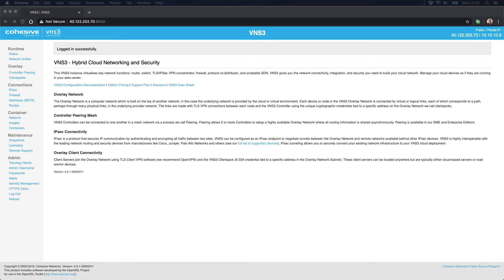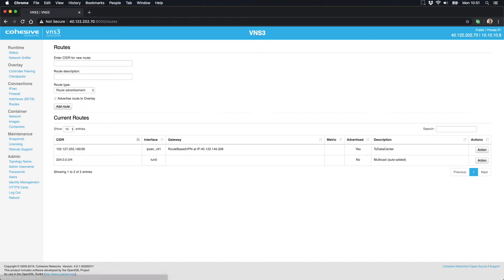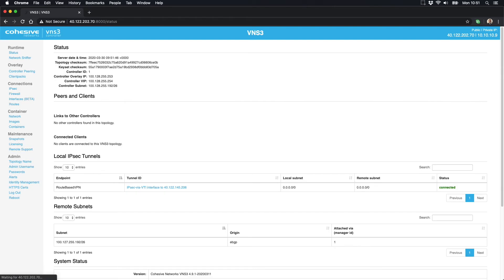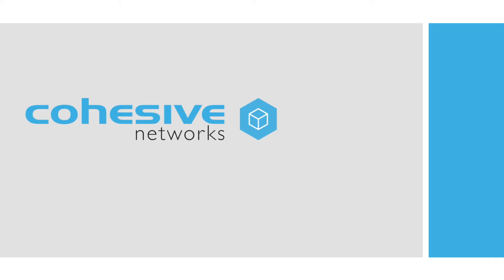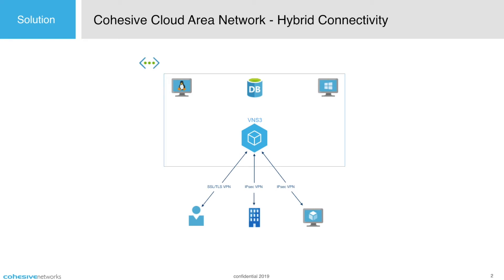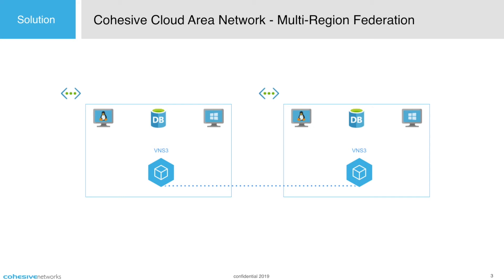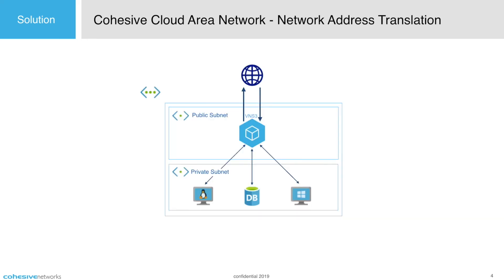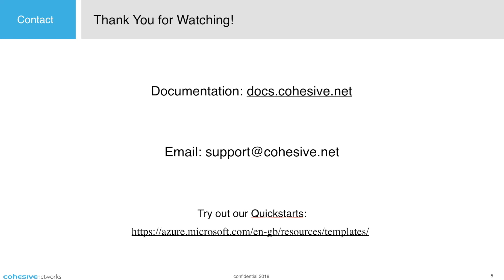VNS3 for Azure Cloud Overview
Cohesive Networks VNS3 is the critical connectivity and security component for enterprises large and small. Our virtual controller allows you to connect, federate, and secure your networks to provide greater insight, visibility, and control. VNS3 integrates with existing network equipment, requires no additional training for your teams, and can be launched and configured in 30 minutes. To learn more about how VNS3 can improve your Azure deployment, or to try VNS3 for free, visit the Azure Marketplace.